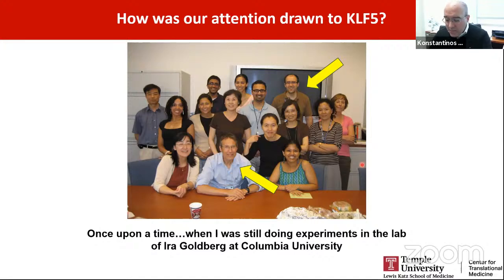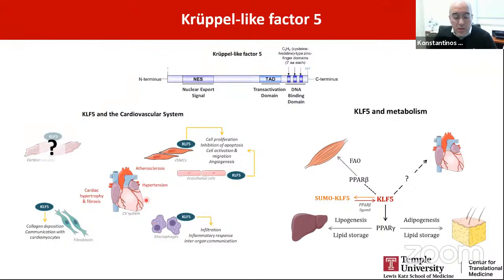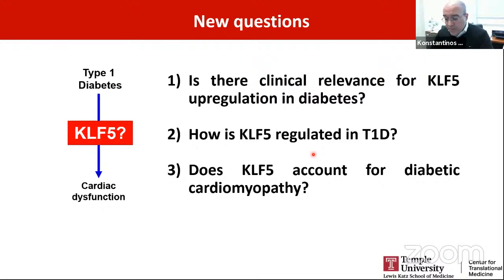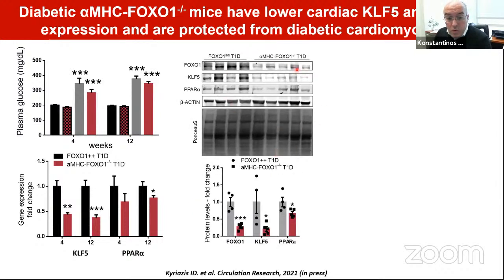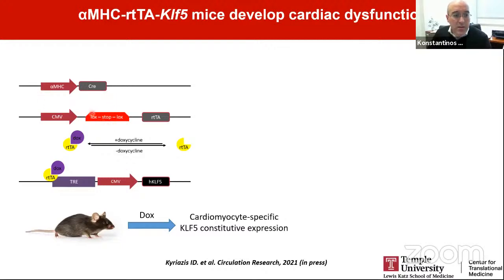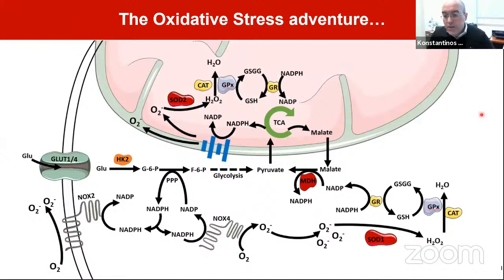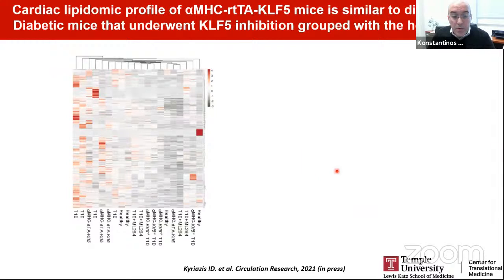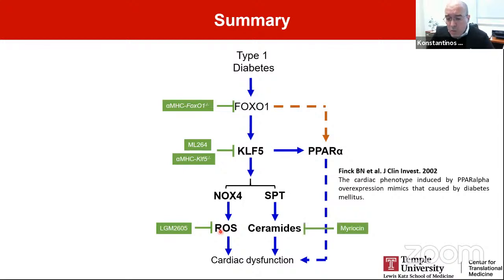Weekly Cardiometabolism Seminars